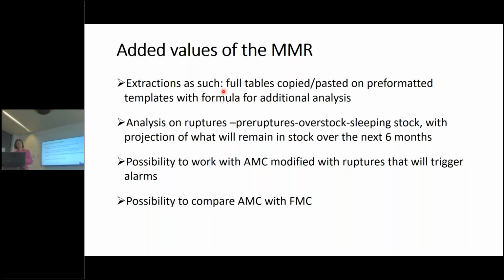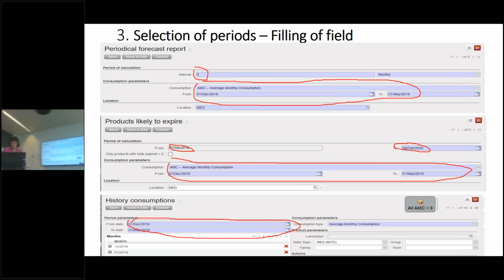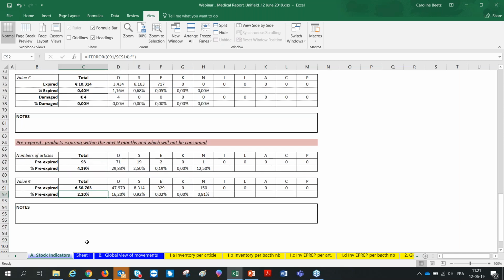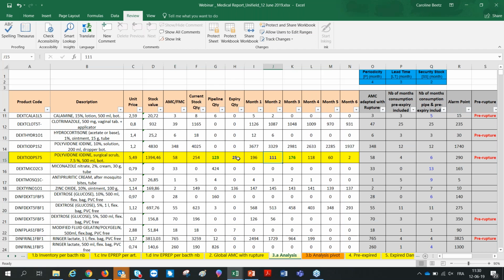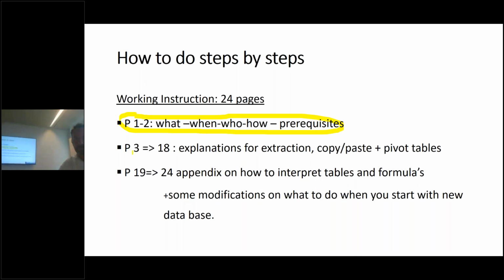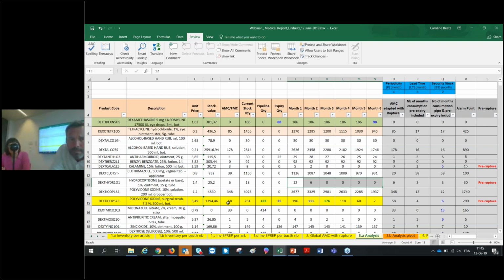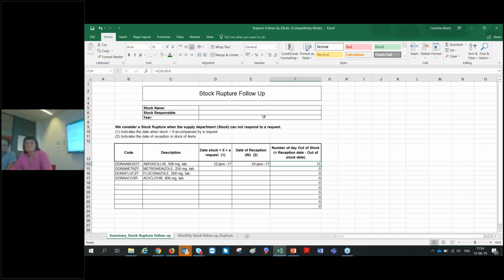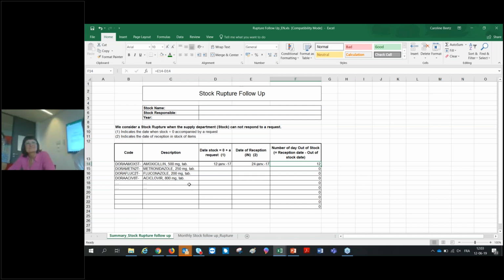UniField N°3 Monthly Medical report